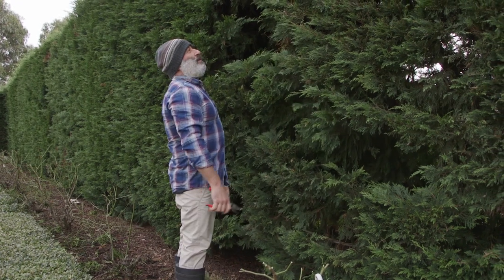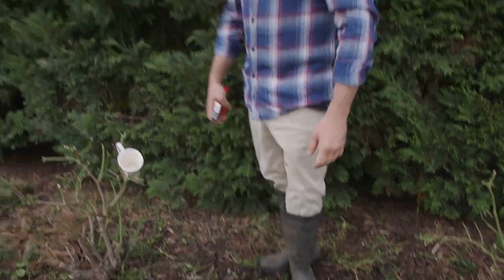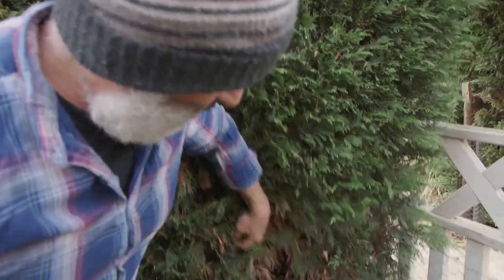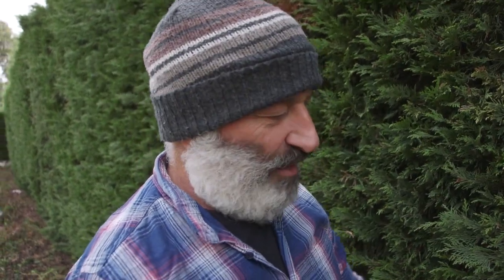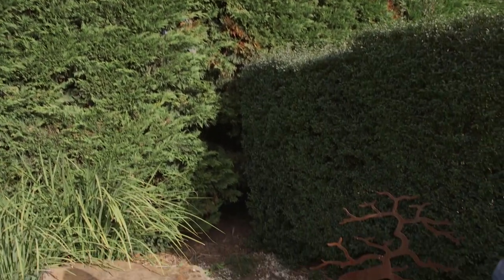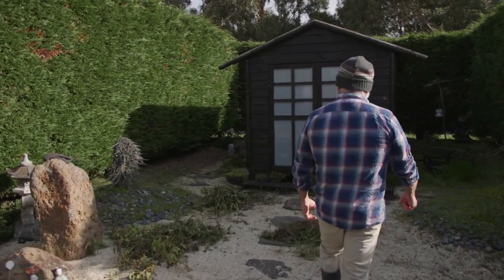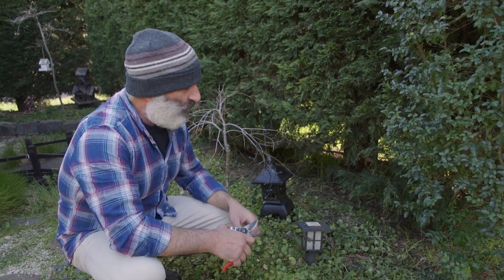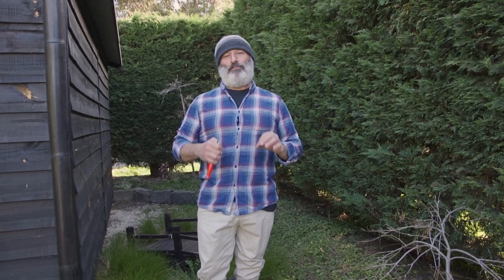Vasili's Winter Garden Maintenance